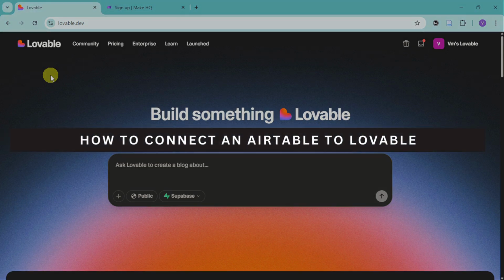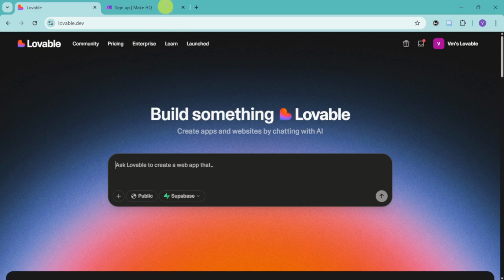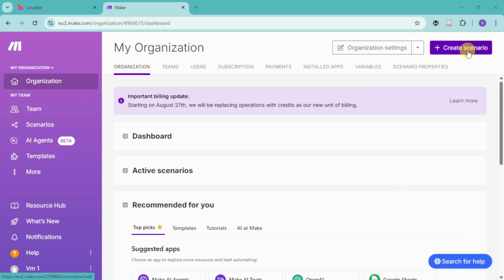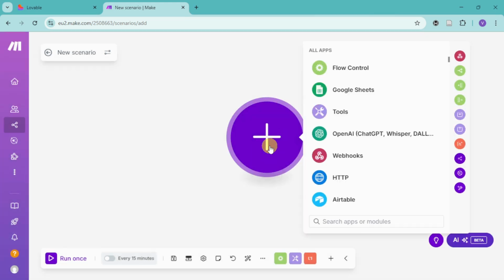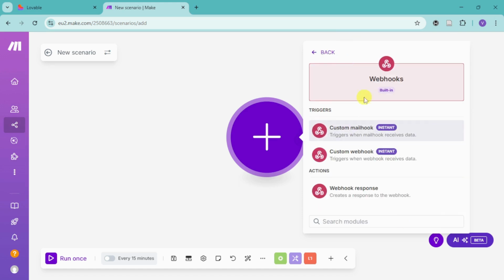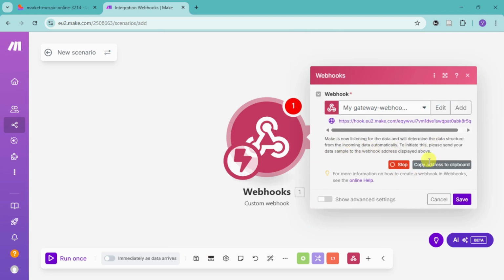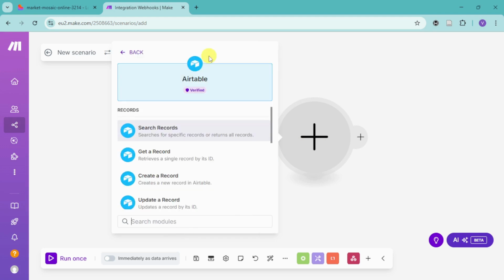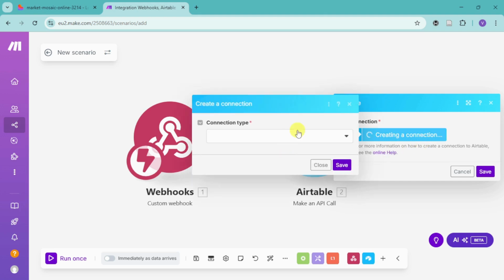How to Connect Airtable to Lovable | Lovable Tutorial (2027)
Want to integrate your Airtable database with Lovable? In this tutorial, I’ll guide you step by step on how to connect Airtable to Lovable so you can sync data seamlessly and power your apps with real-time information. Connecting Airtable gives you flexibility to manage structured data while building fast, customizable applications in Lovable.

I’ll walk you through setting up the connection, adding your Airtable API key, and linking tables so you can start pulling and updating data directly inside Lovable. This is perfect for creators, developers, or teams who want to make their workflows more efficient.

In this tutorial, you’ll learn:
How to set up Airtable and generate an API key
How to connect Airtable to your Lovable project
Tips for mapping and syncing data between Airtable and Lovable

Streamline your workflow—follow this guide to connect Airtable with Lovable today!